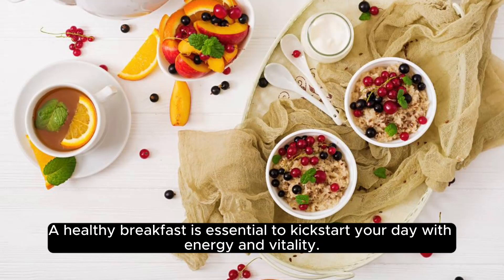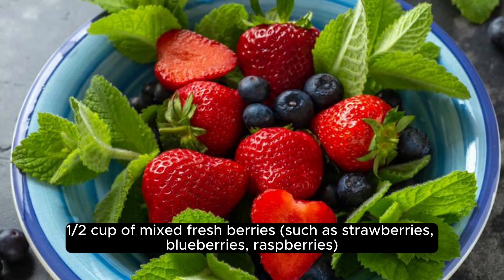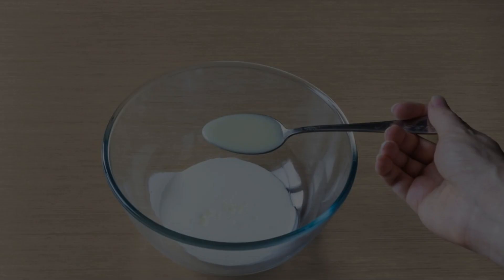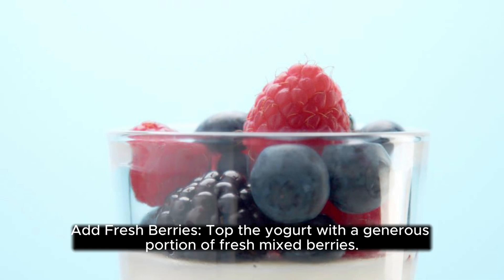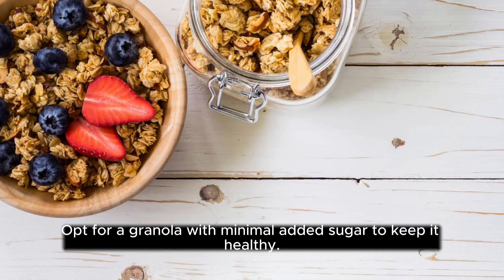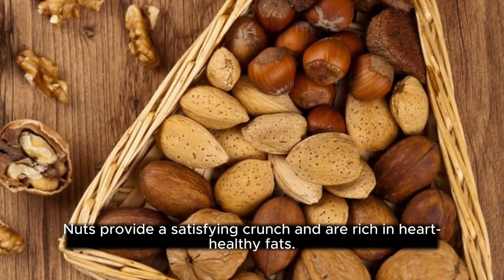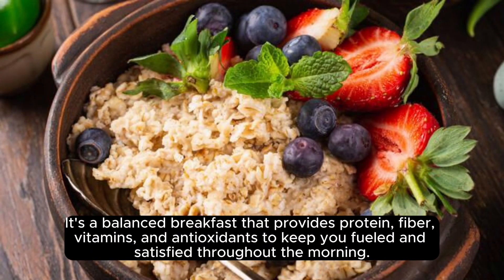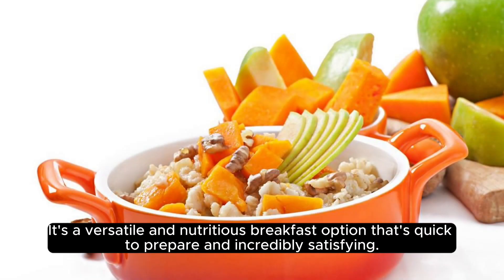Berry Bliss Breakfast: Greek Yogurt Parfait Recipe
In this easy-to-follow recipe, we'll show you how to create a scrumptious breakfast that combines creamy Greek yogurt, a medley of fresh berries bursting with antioxidants, wholesome granola for a satisfying crunch, and, if desired, a drizzle of honey for a touch of sweetness. This breakfast is not only a feast for your taste buds but also a nutritious powerhouse, packed with protein, fiber, vitamins, and minerals. Join us in the kitchen and discover how to whip up this delightful parfait to fuel your morning with energy and vitality. A berry good way to start your day!